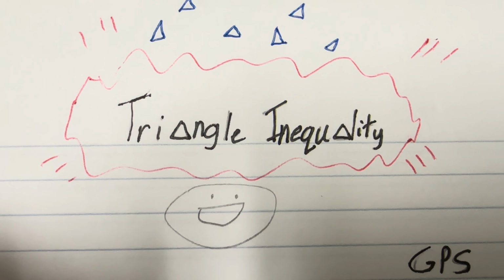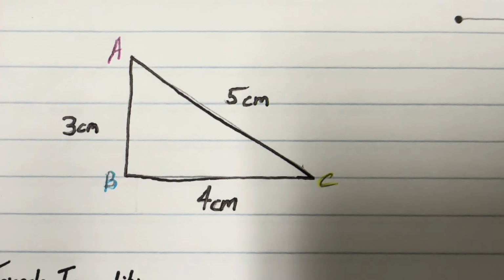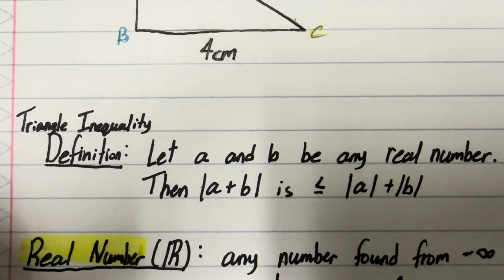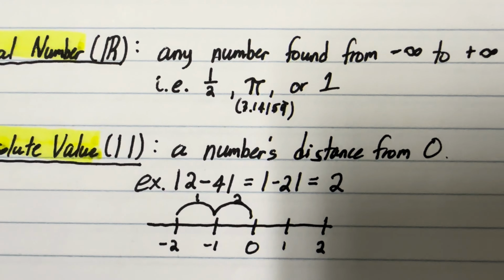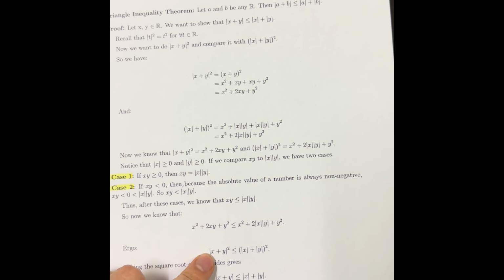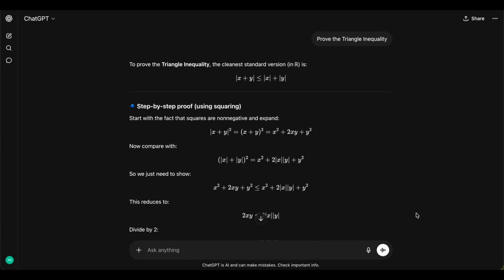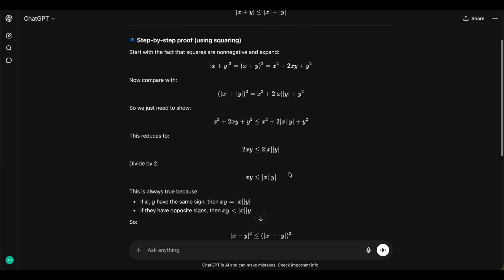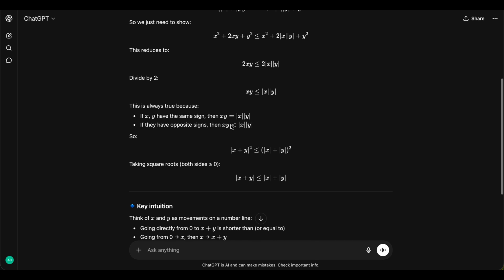Triangle Inequality — What Makes This Proof Trustworthy? | Math 387 Real Analysis | Angel Beaz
The project explores one central question: what makes a mathematical proof trustworthy? Developed from a Real Analysis term project, these videos break down core theorems, contrast human reasoning with AI-generated arguments, and reveal where rigor, intuition, and judgment truly matter. Rather than just presenting results, each video highlights how proofs are constructed, where they can mislead, and why trust in mathematics goes beyond correctness—touching on AI, science, and decision-making more broadly